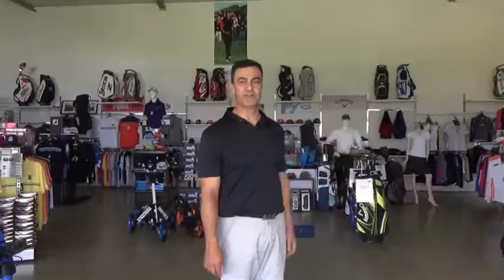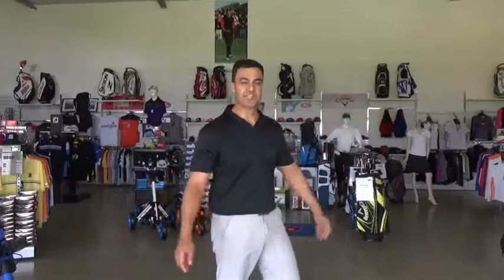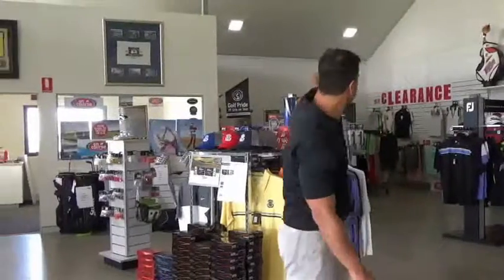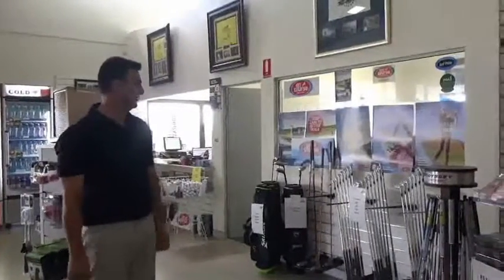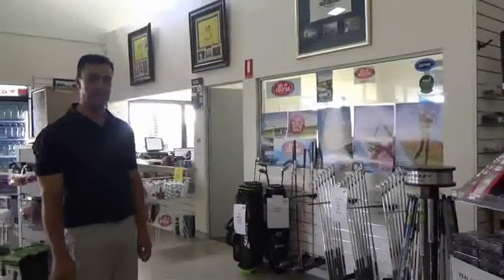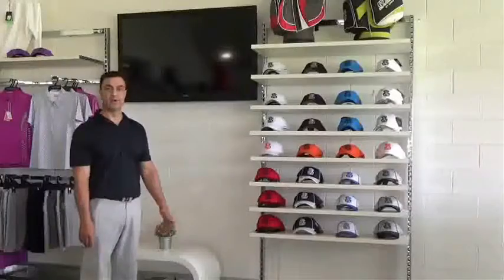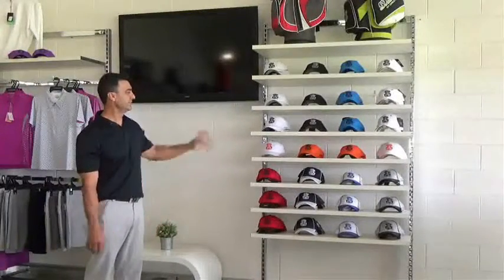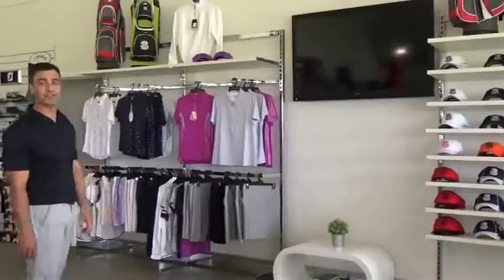On Course Golf Long Reef Golf Club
Pro Shop With Danny Vera